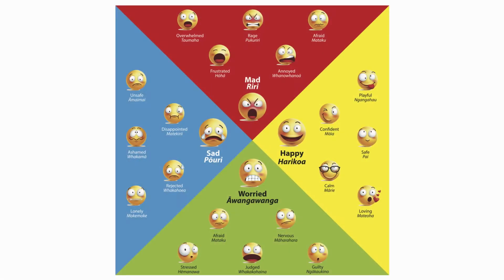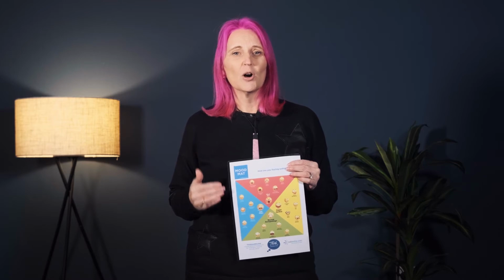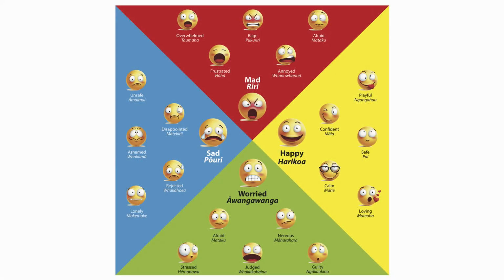How to use Mood Mat